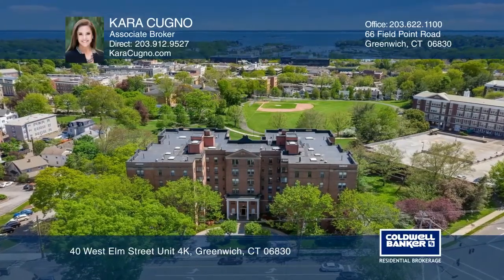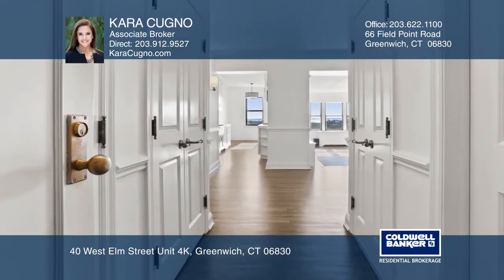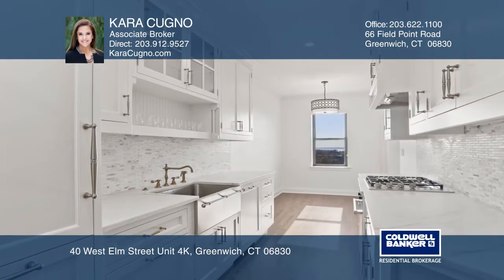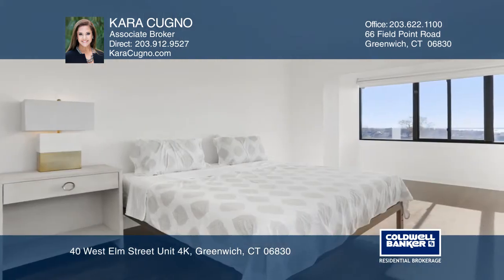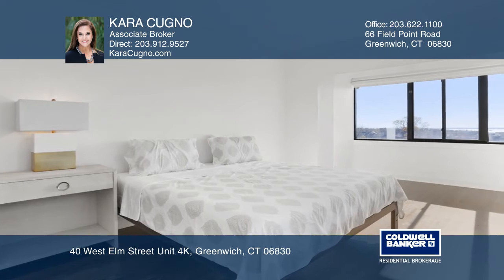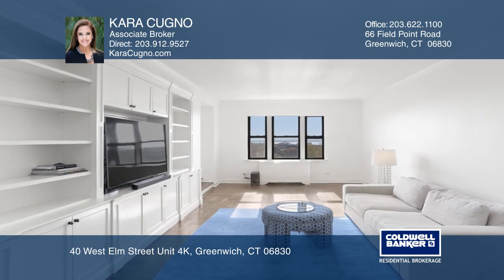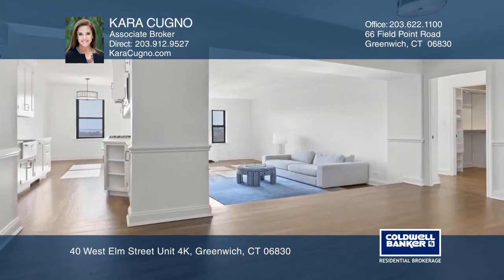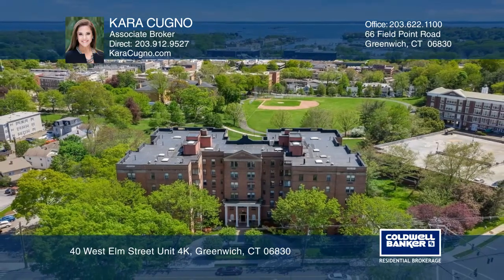40 West Elm Street Unit 4K Greenwich, CT | ColdwellBankerHomes.com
40 West Elm Street Unit 4K, Greenwich, CT

Luxury doorman building located in downtown Greenwich. Enjoy direct water views of Long Island Sound. Two bedrooms, two full baths, a new kitchen with marble counters, custom cabinetry and new appliances. Sunken living room with built-in bookcases and open dining area. New separate laundry room in u